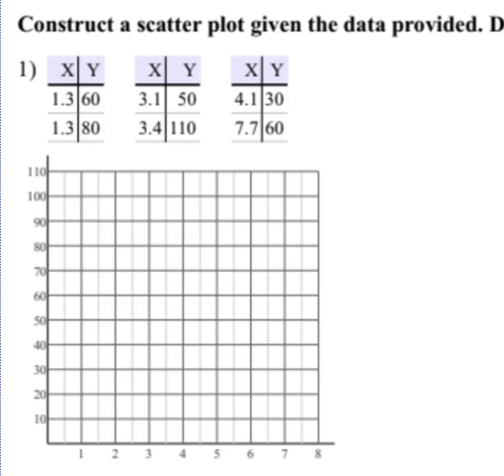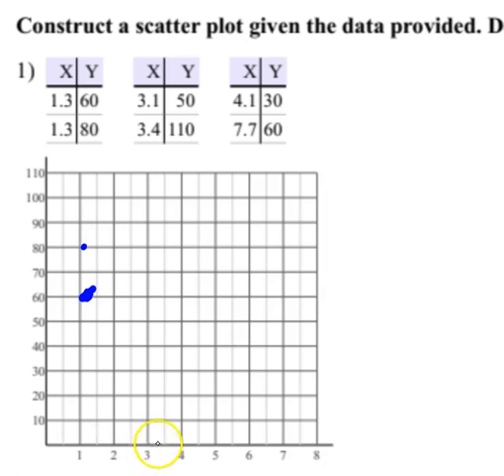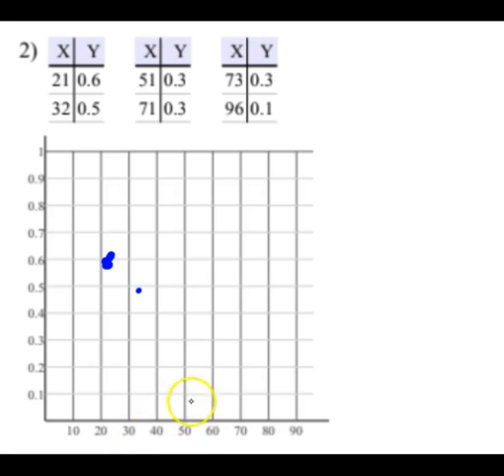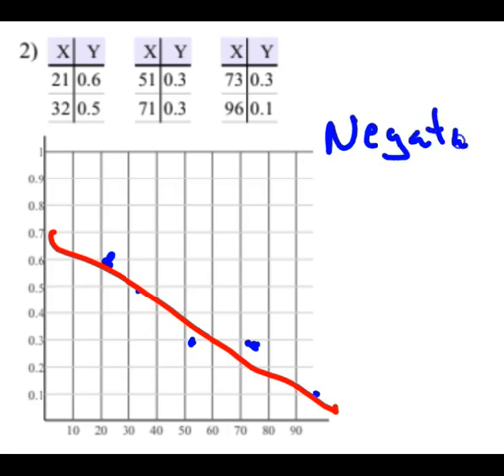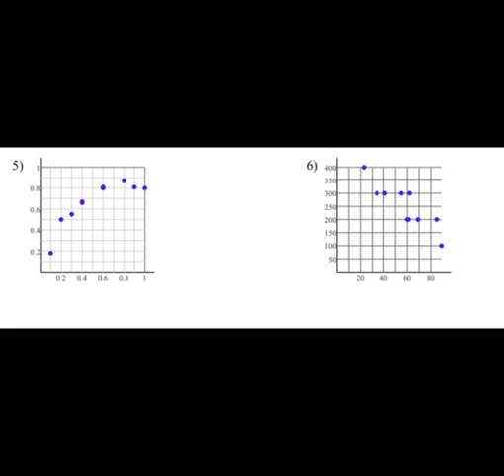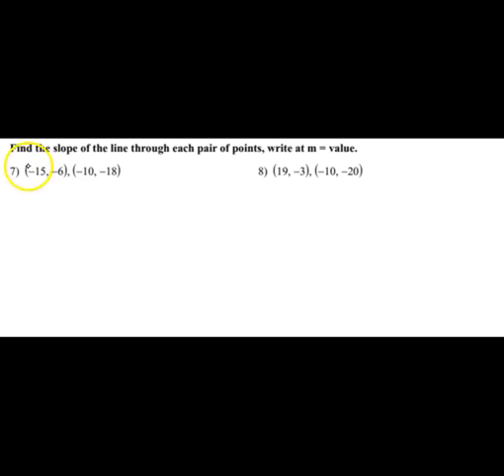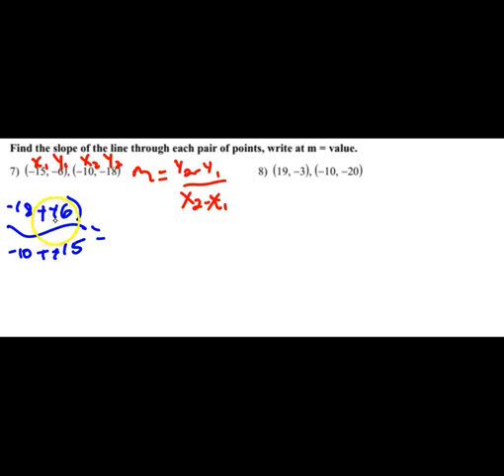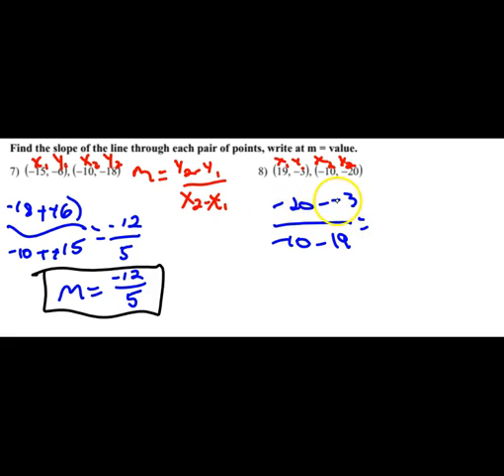Alg2 Rev 2 Page 1 (#1-8)